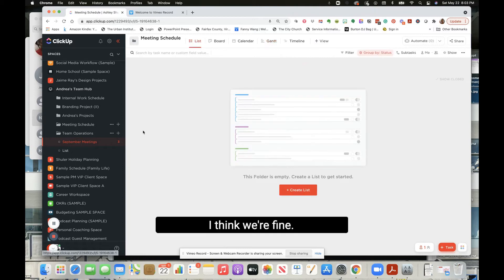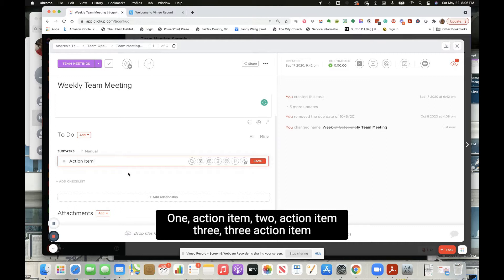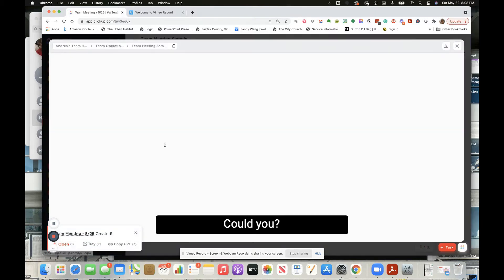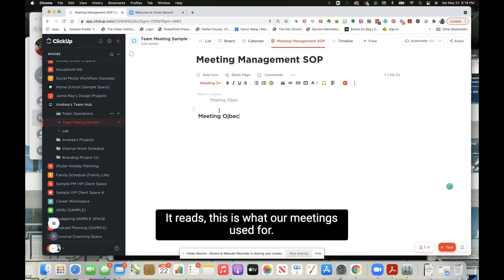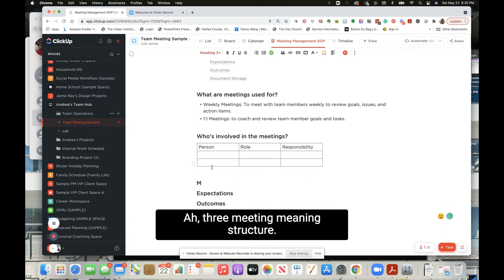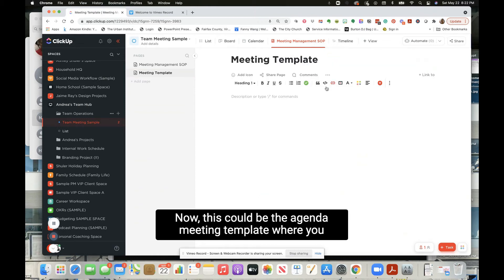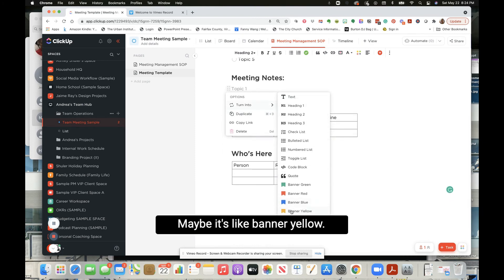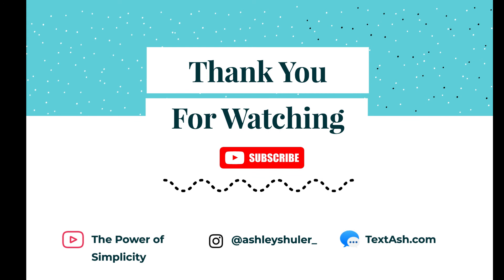Meeting Management 101 ClickUp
Hey Friend!

I'm doing a behind the scenes of me working in ClickUp. When it comes to managing meetings, we don't have time to run through emails and google docs on agenda and action items.

Watch me as I build out this Meeting Management Template. (PS-Don't mind me as I talk to myself! ahahhaah)!

Solo.To/AshleyShuler

Work with Me:
ClickUp VIP Day: Go To TextAsh.com and enter the keyword
ClickUp Refersher: Go To TextAsh.com and enter the keyword